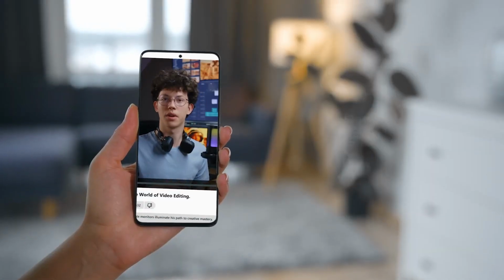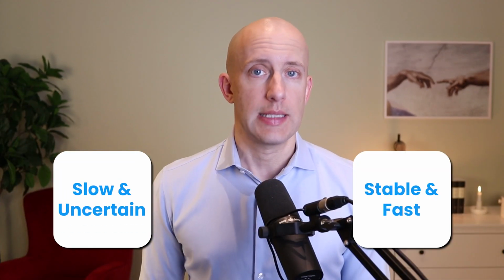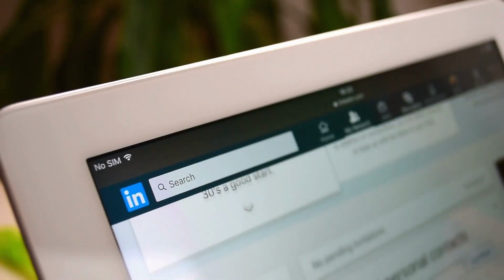How To Get Your First Client On LinkedIn Fast (No Experience Needed) - Get Coaching Clients in 2024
How to get clients on Linkedin fast, if you are in coaching, consulting or even SMMA. I'm going to show you how to find clients for coaching, even if you have no prior experience, and how to do it fast - this is essentially a full guide on how to get coaching clients on LinkedIn in 2024.

Timestamps:

00:00 - Intro
00:24 - What not to do?
00:48 - How to get coaching clients fast?
1:28 - How to get clients with Linkedin messaging?
4:09 - How to increase closing rate on sales calls?
5:32 - How many messages should you send?
6:07 - Make sure to do this!